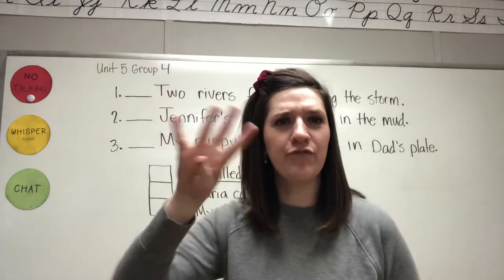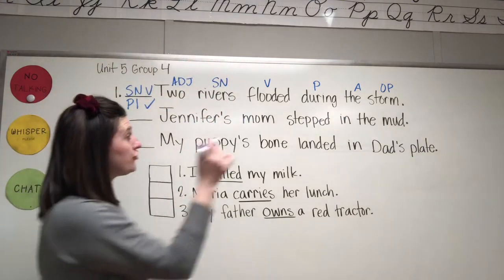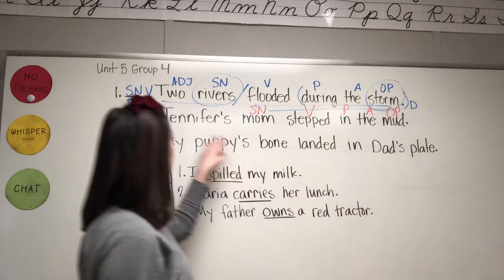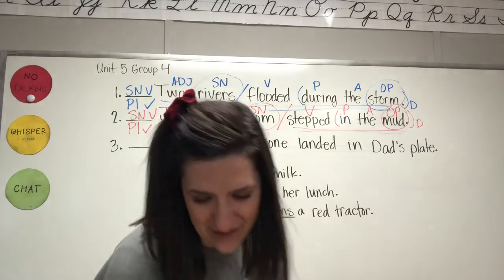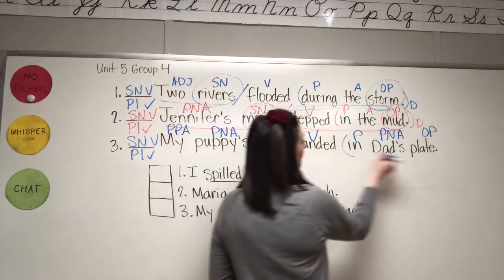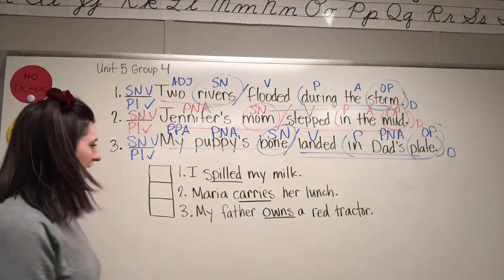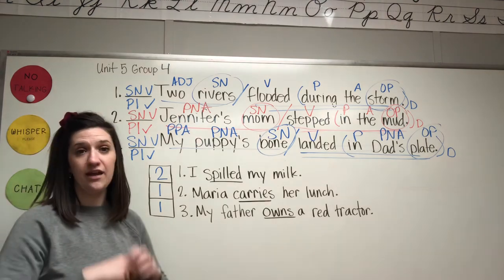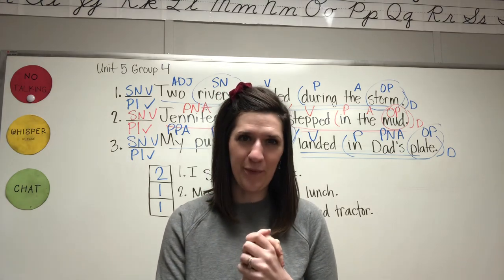Grammar Unit 5 Group 4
I classify sentences, review verb tenses, and review homophones.